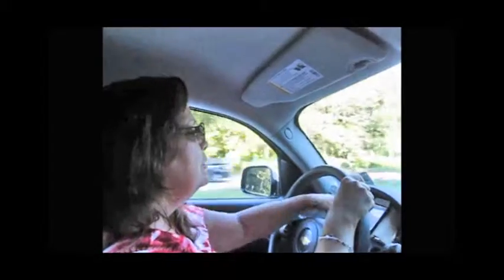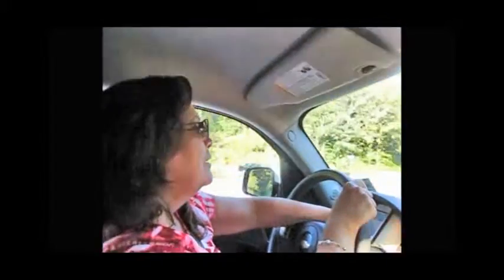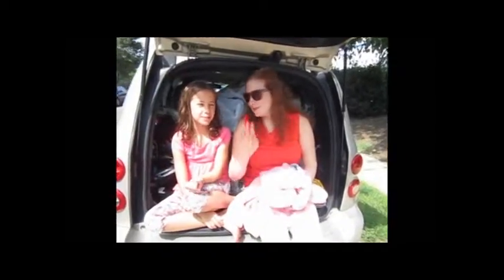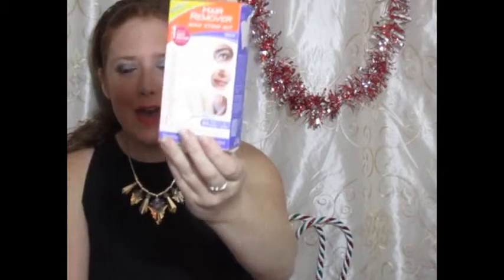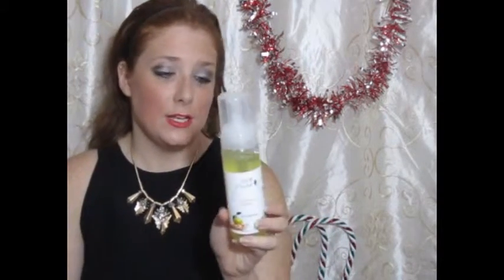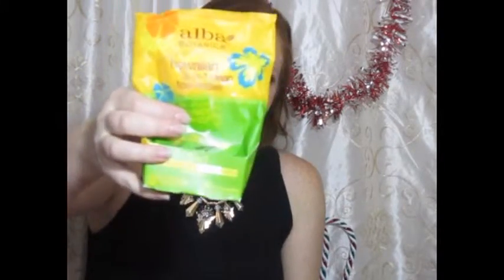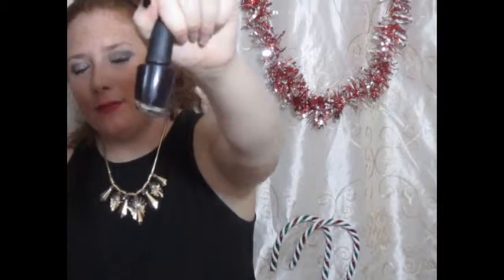Skin Care Beauty Haul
As always I would appericate a thumbs up if you liked the video it helps me to know what you guys want to see. I would also love to read you're comments and let me know what videos you would like me to do for you reviews, hauls, d.i.y's. I love you all and can not wait to talk to you all again soon!!

Where Can You Get My Outfit & Necklace:
LeTote